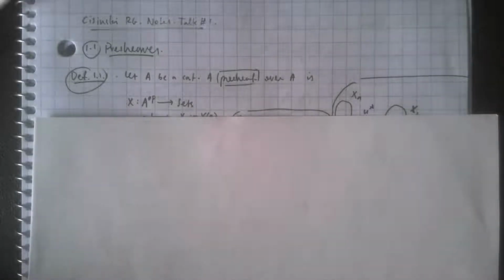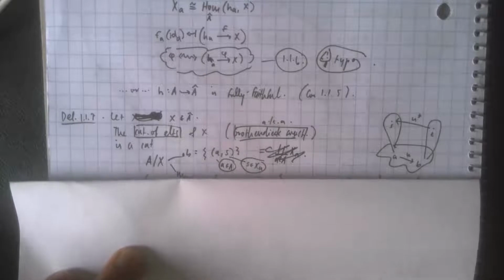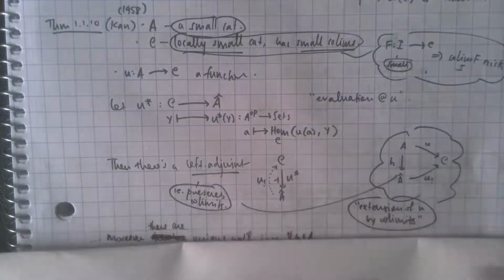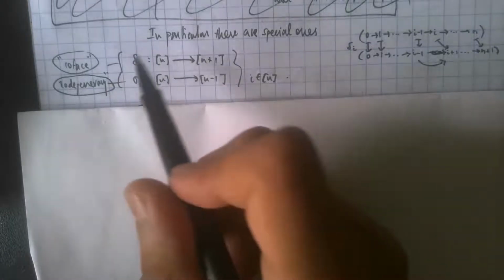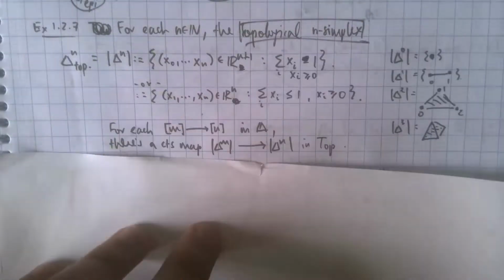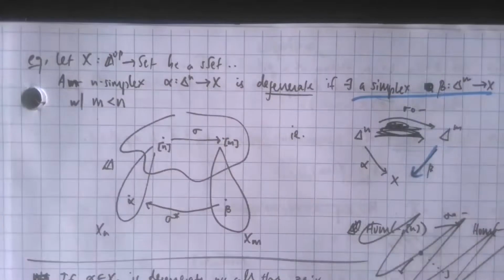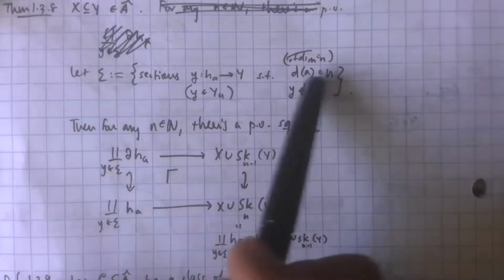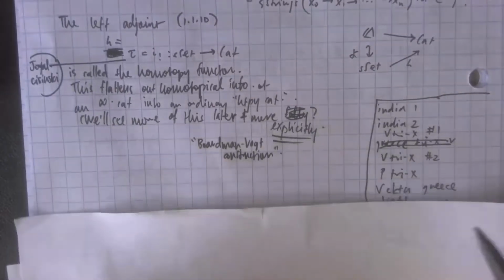Higher Categories reading group - talk 1 (08/06/22)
This is a reading group following the book "Higher Categories and Homotopical Algebra" by Denis-Charles Cisinski.

In this first meeting, we talked about:
-- presheaves
-- Yoneda embedding/lemma
-- simplicial sets, boundaries
-- geometric realization and singular simplex functors
-- cellular filtration

(essentially exactly the content of Cisinski 1.1-1.3).